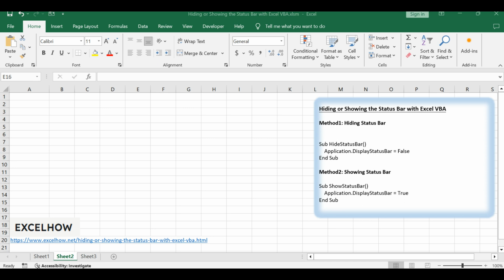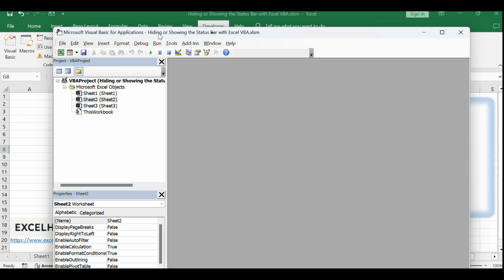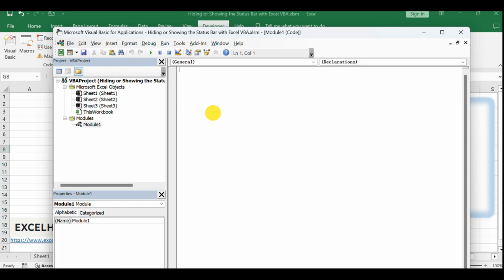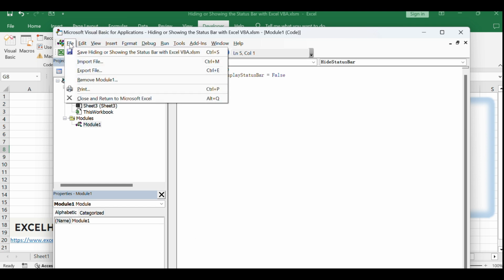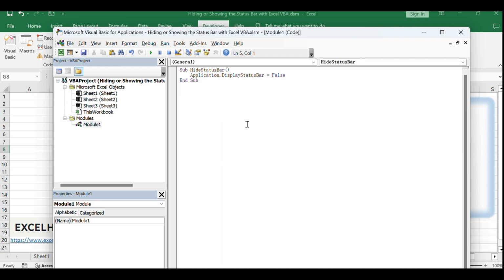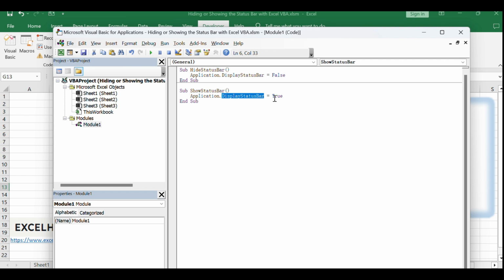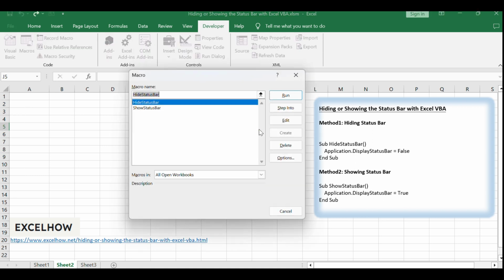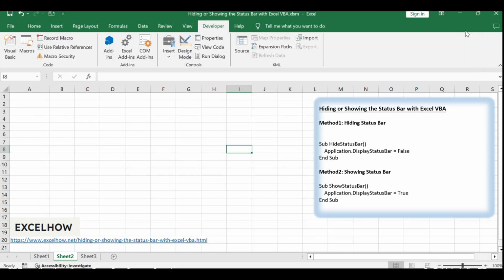Hiding or Showing the Status Bar with Excel VBA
This Excel video tutorial, we're going to explore a simple yet effective way to customize your Excel experience by controlling the visibility of the status bar using VBA macros.

You can read more about it here( or get VBA code)

Time Stamps
00:00:19 Method1: Hiding Status Bar
00:02:11 Method2: Showing Status Bar